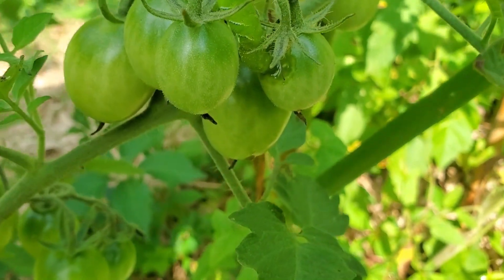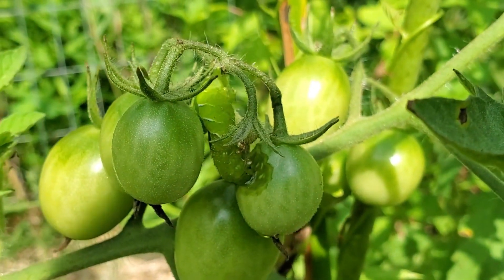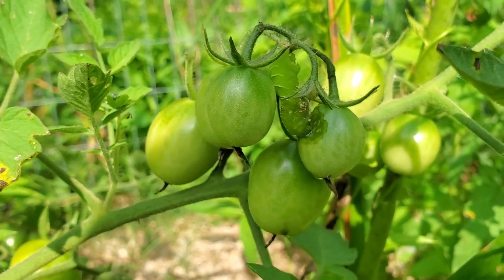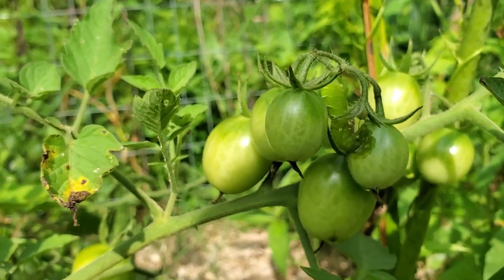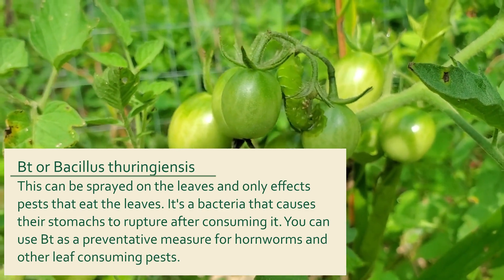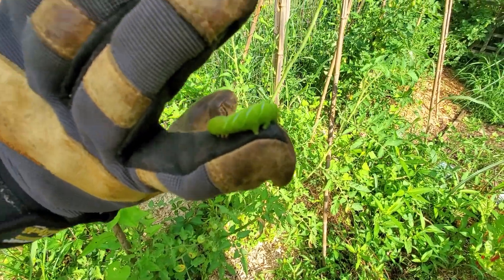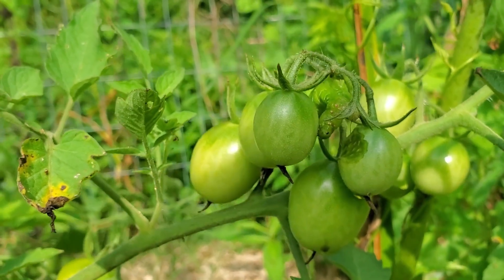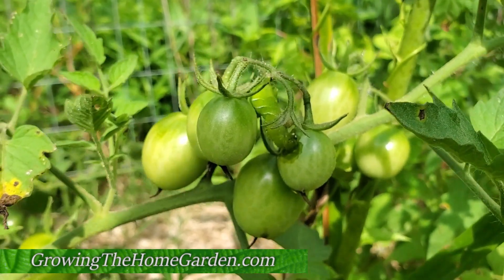Green Caterpillars Eating Tomato Plants: Tomato Hornworms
Tomato hornworms (or tobacco hornworms) can easily devour your tomato plants in a matter of hours if not caught. These fat green caterpillars chow down on the leaves and the tomatoes and quickly work to defoliate your plants. The best way to catch them is to continually monitor your plants for their presence. You can prevent them through the use of companion planting to disguise the sent of your tomato plants.

Hornworms are often parasitized by the Braconid wasp which injects its eggs into the caterpillar. The larvae burrow through the caterpillar and in the process kill the hornworms.

You also can use Bt to treat the foliage. Bt or Bacillus thuringiensis
can be sprayed on the leaves and only effects pests that eat the leaves. It's a bacteria that causes their stomachs to rupture after consuming it. You can
use Bt as a preventative measure for hornworms and other leaf consuming pests.

Tomato and tobacco hornworms are related but slightly different with the tomato hornworm having a black horn on it's back section while the tobacco hornworm has a red horn. Both hornworms will happily eat your tomato plants and other plants in the same family.